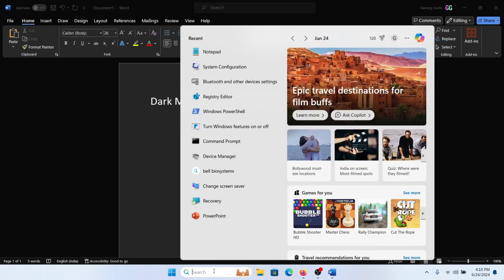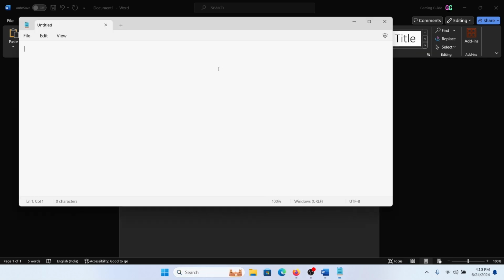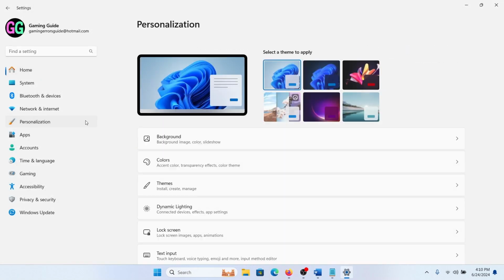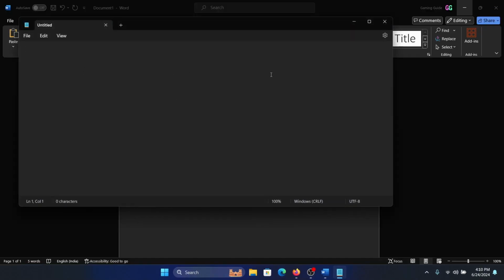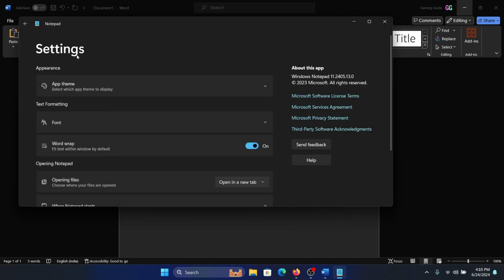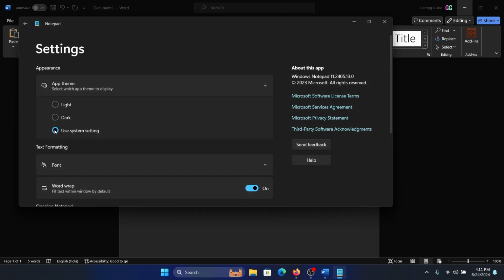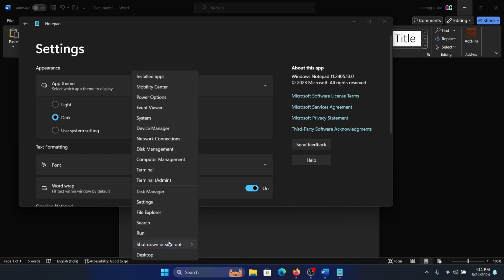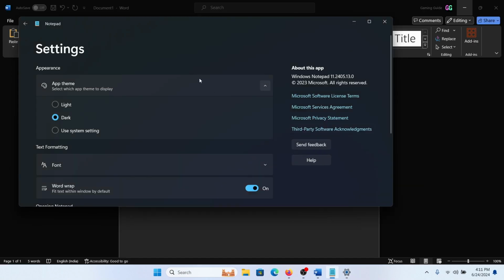How to Enable Dark Mode in Notepad on Windows 11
Video Title: How to Enable Dark Mode in Notepad on Windows 11

If you wish to Dark Mode Notepad for Windows then please watch this video.